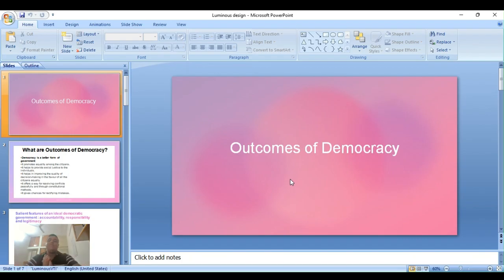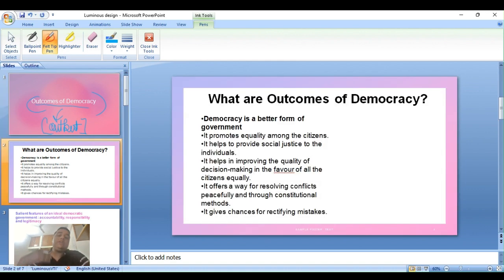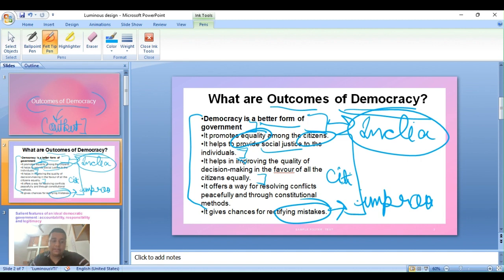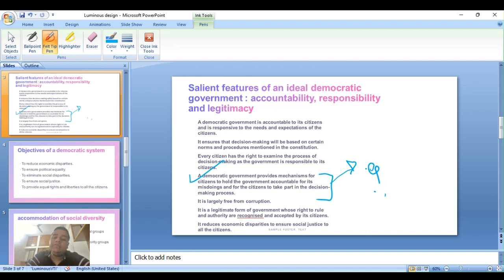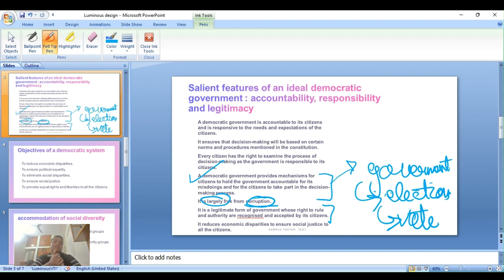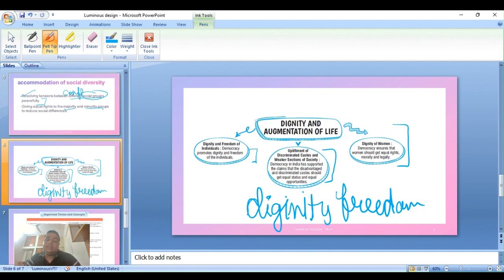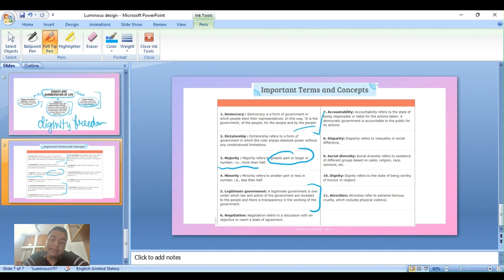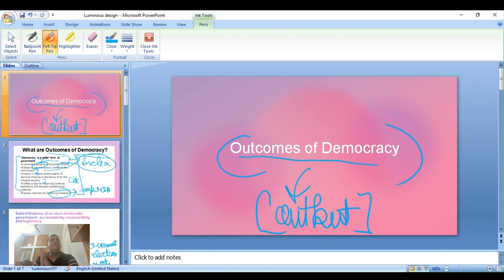Outcomes of Democracy in 1 shot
Hi Guys I am Siddharth Ghosh and as I promised ,outcomes of democracy video is here  ( in one shot.)I hope you like this video , please subscribe to my channel and I'll see you soon. BYE ❤️❤️ !